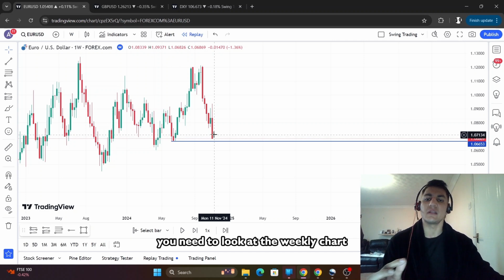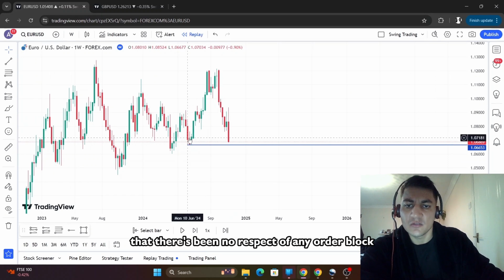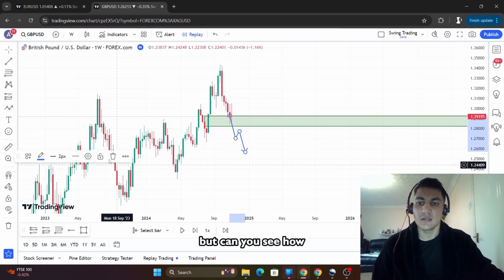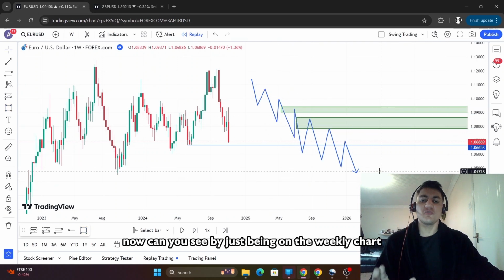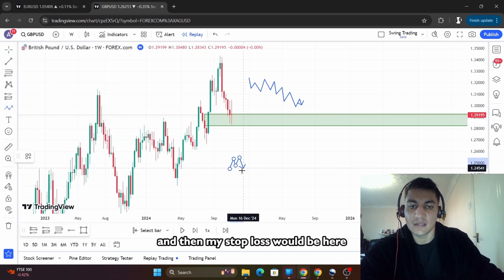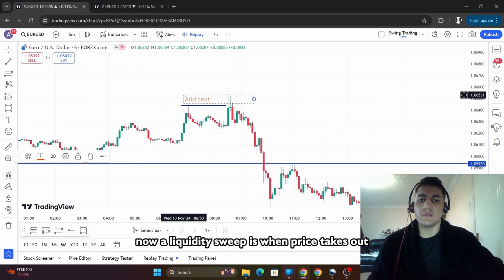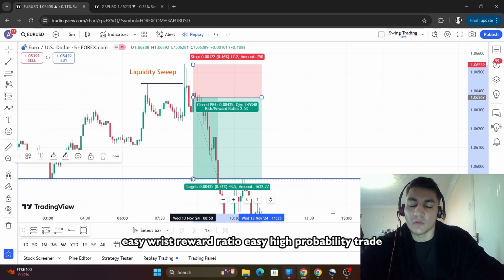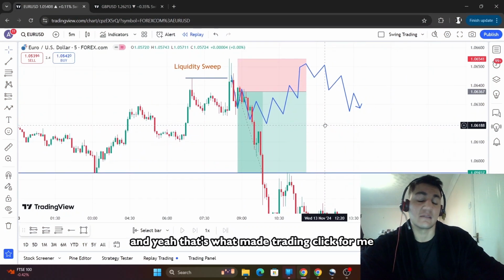This Made Trading Click For Me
This finally made trading click for me. If you're struggling with SMC trading or trying to master a smart money concepts trading strategy, this video is for you. I break down the moment that trading finally "clicked" for me and how I simplified my approach to smart money trading. Whether you're learning price action trading, refining your liquidity trading strategy, or exploring supply and demand trading, this video provides actionable insights to help you improve.

Discover the reality of SMC trading, what makes smart money concepts forex so powerful, and how you can apply this SMC strategy to level up your trading. From technical analysis to the ultimate price action techniques, you'll learn the key lessons that changed my perspective on trading.

Watch now and see how the right mindset and focus can transform your results with smart money forex and beyond.

00:00 Intro
00:12 Selecting the best trading setups
05:41 Trading one pair is dumb
07:06 Entry method
10:16 What you should focus on
11:01 Outro

💡 Do you want my own PERSONAL Trading Plan?

I upload DAILY videos designed to help you become a profitable trader faster by making trading simpler and easier, helping you earn more in less time.